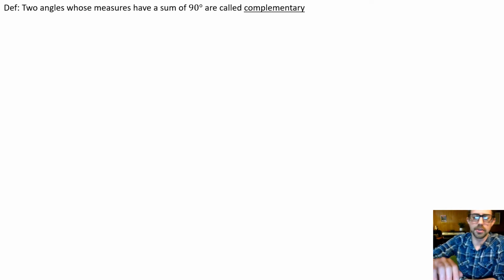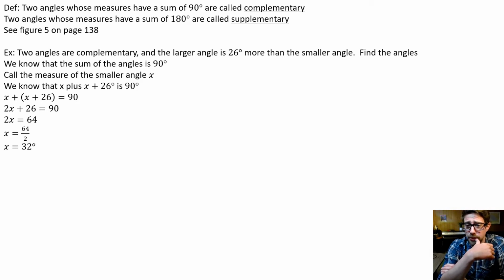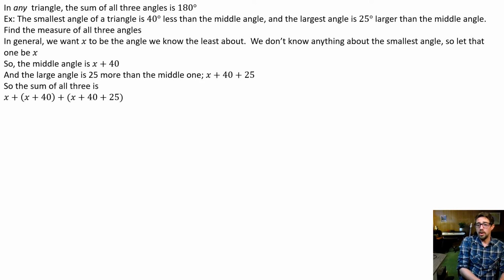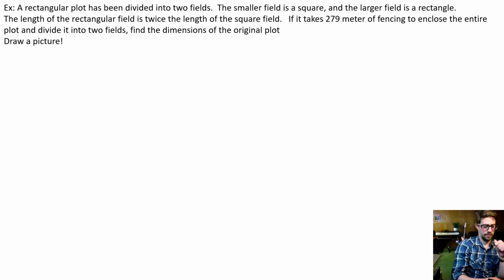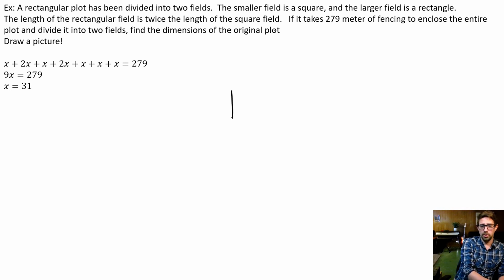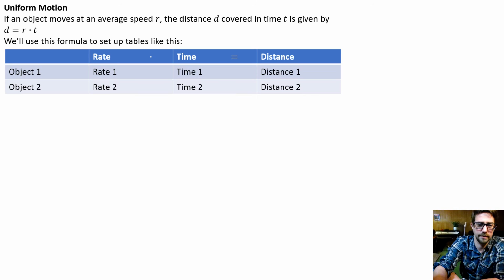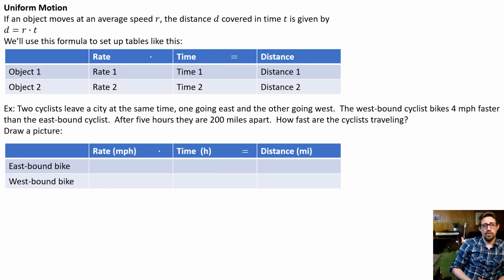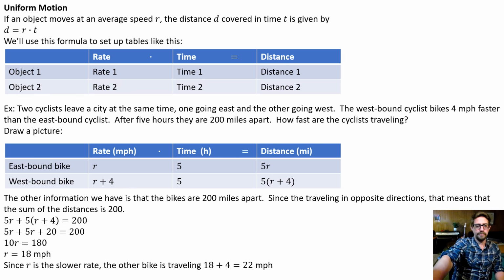2.7 Problem Solving: Geometry and Uniform Motion